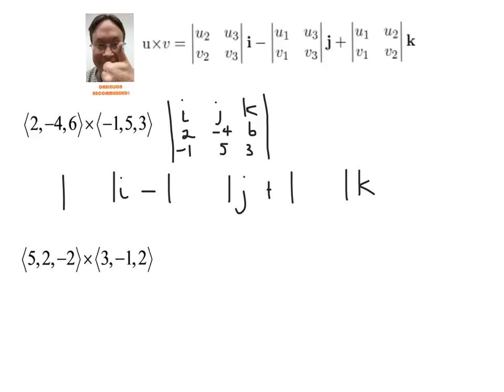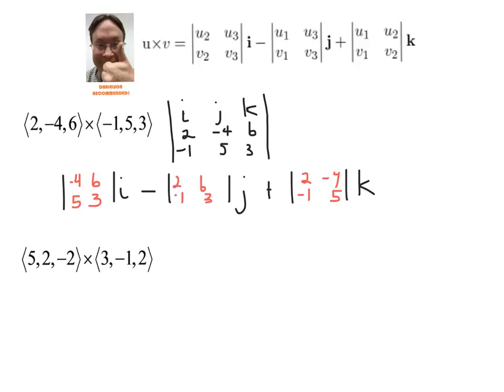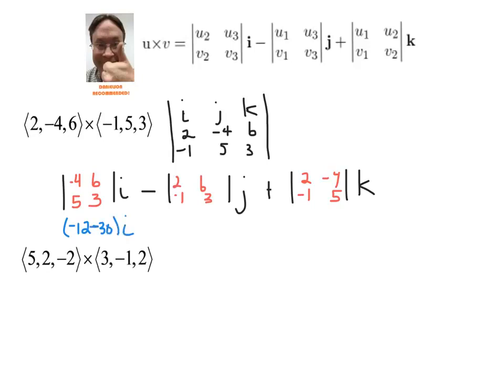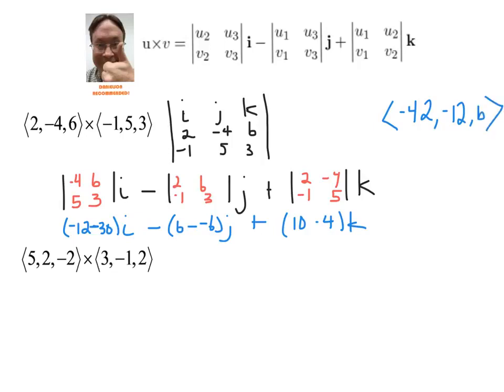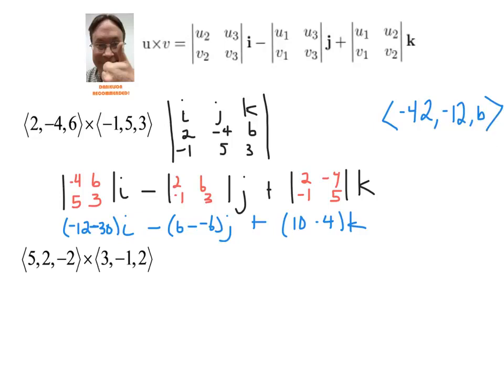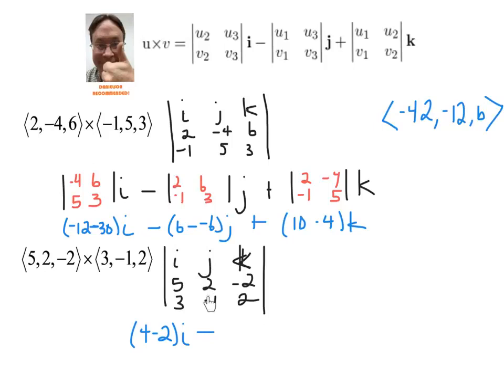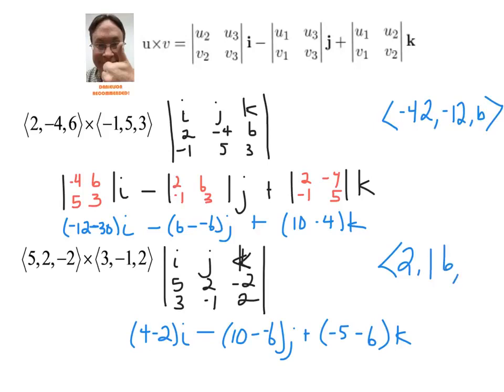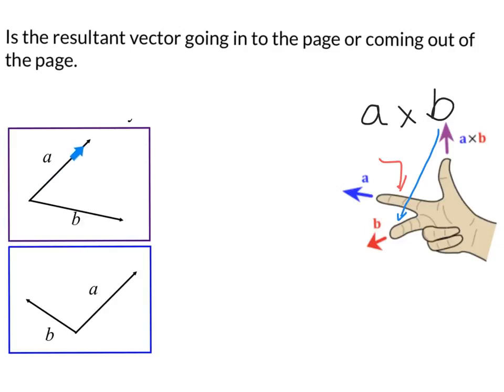Calculus Cross Product and Right Hand Rule